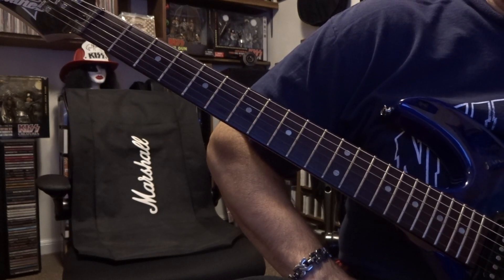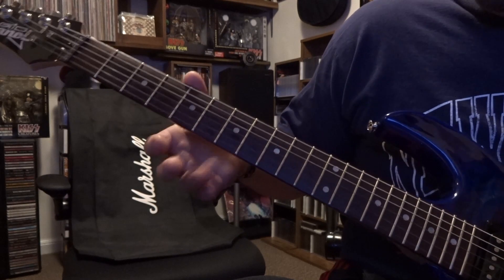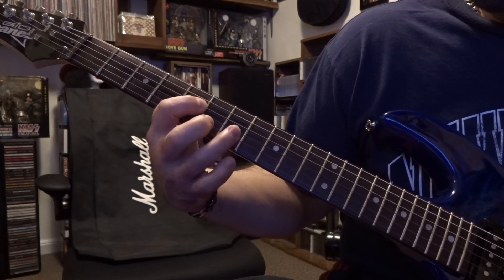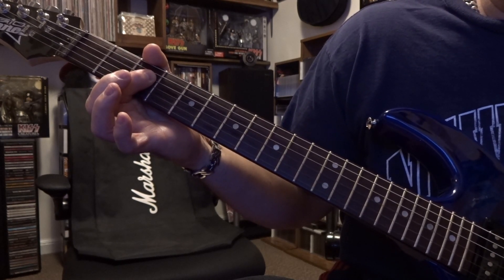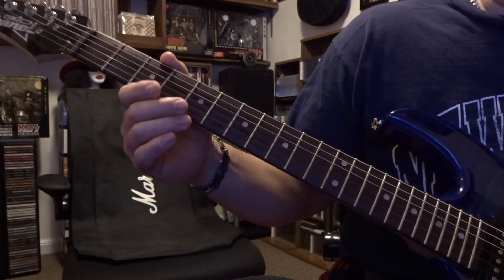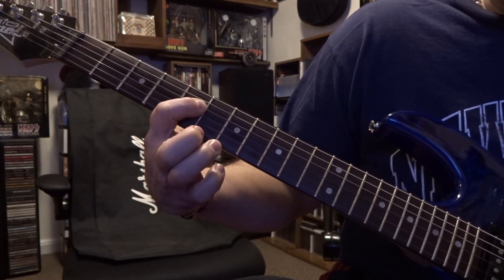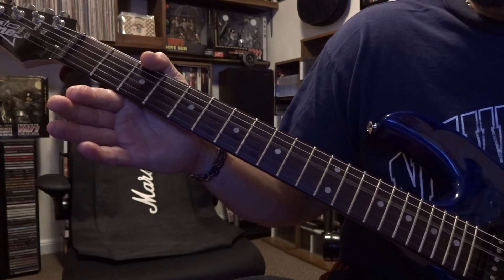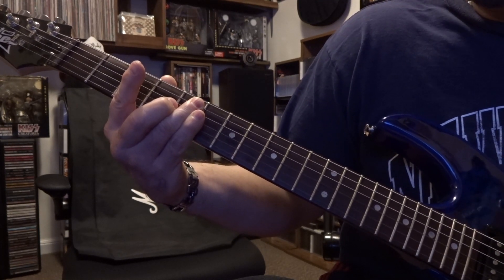Money For Nothing - Dire Straits Riff "Video 714"